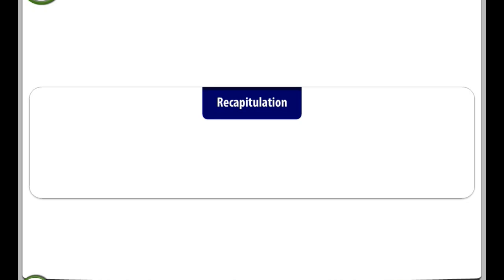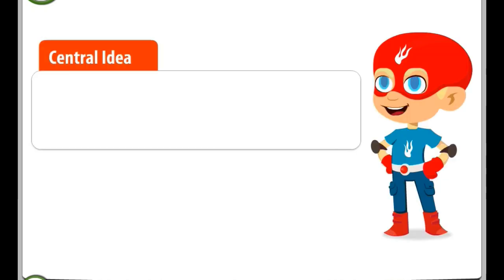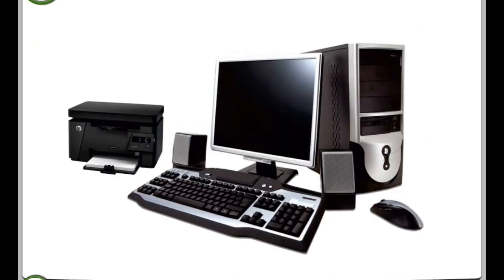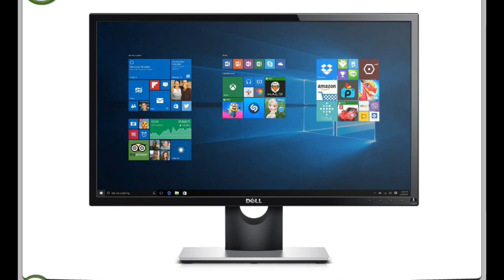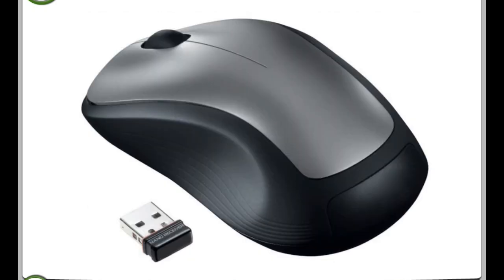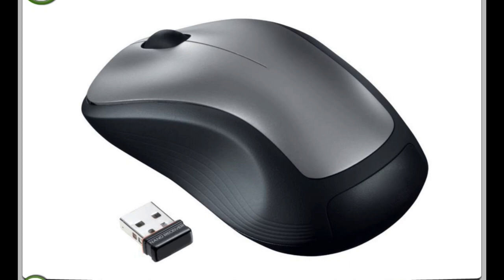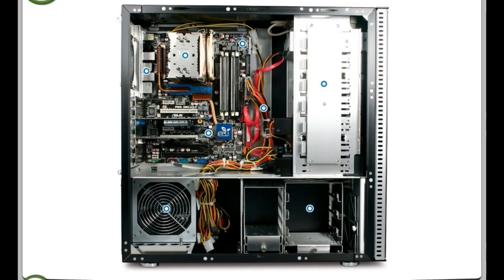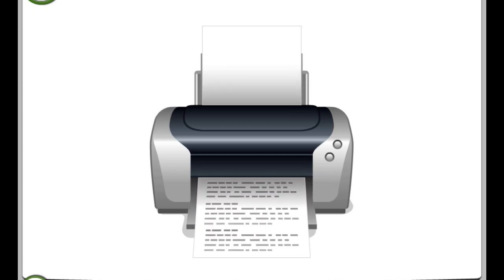Parts of a Computer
CWC 2 Chapter 2